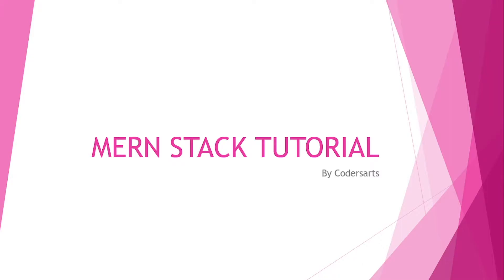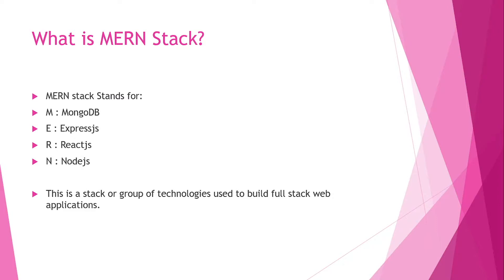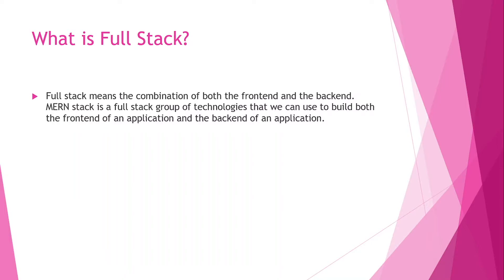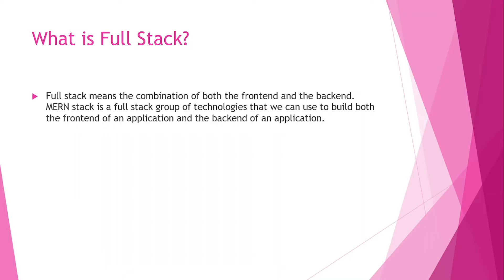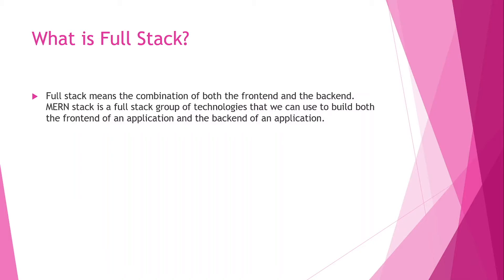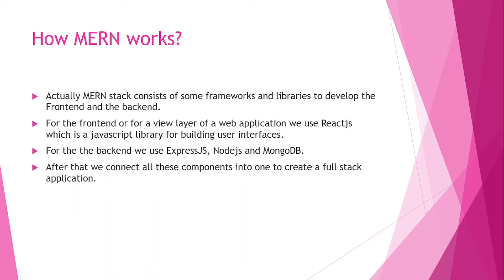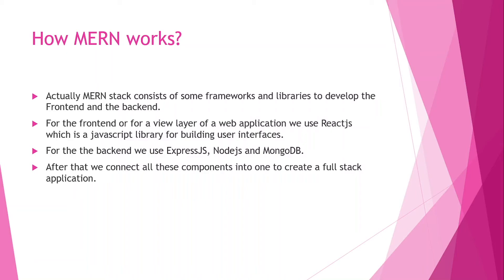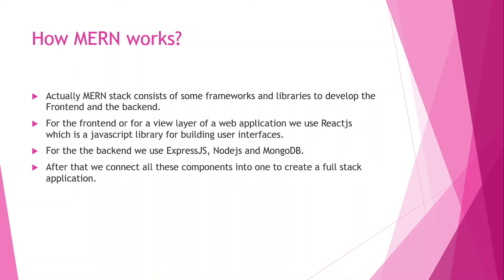Introduction To MERN Stack - 01 | Blog Application | MERN STACK Masterclass Tutorial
This video tutorial series will learn How to Build a Blog Application With MERN Stack from Scratch by Step by step. This is part of project based learning in MERN Stack. Blog Application give you complete knowledge and ideas of frontend, backend , database and middle ware.

In this video tutorial,  We'll cover the complete MERN Stack course. MERN Stack consists of four main components or can say four main technologies: M stands for MongoDB ( Database ), mainly used for preparing document database and is a NoSQL (Non-Structured Query Language ) Database System. E stands for Express, mainly used for developing Node JS web framework.

To get started with the MERN Stack, we need to do the following set up like the Node server, create a MongoDB database, and establish a connection with the Node server. The third and the most important step is to build the front-end ReactJS application.

00:00 Introduction - Starting new course MERN STACK Masterclass Tutorial
00:15 What is MERN Stack?
01:03 What is Full Stack?
02:56 How MERN Stack Works
04:23 Upcoming Video - Setting up development Environment